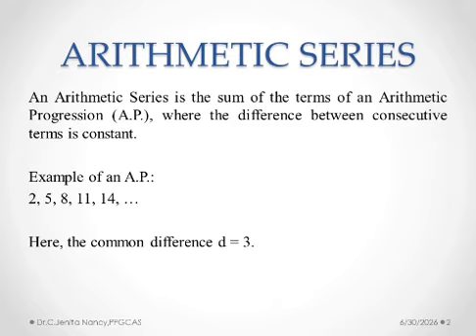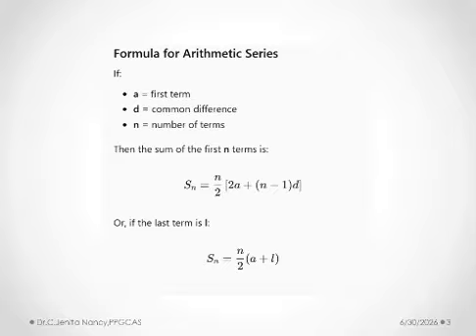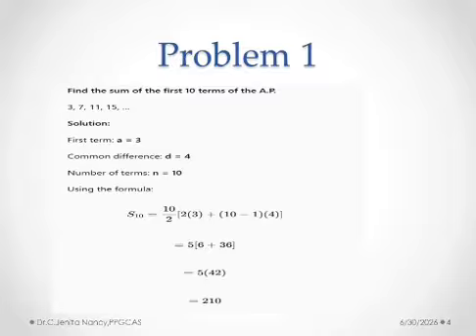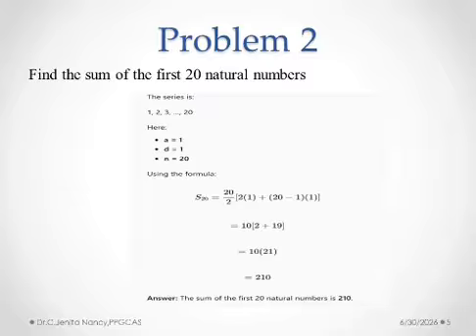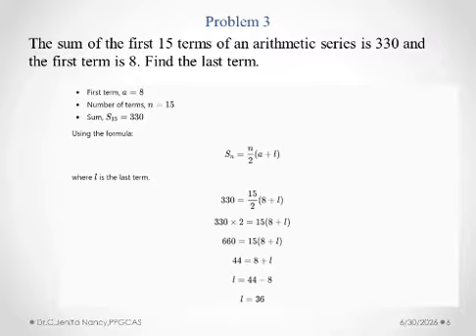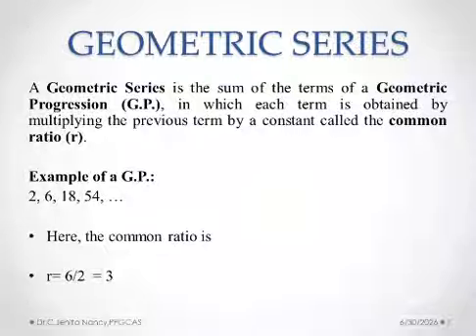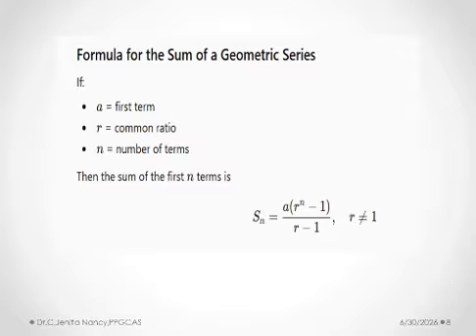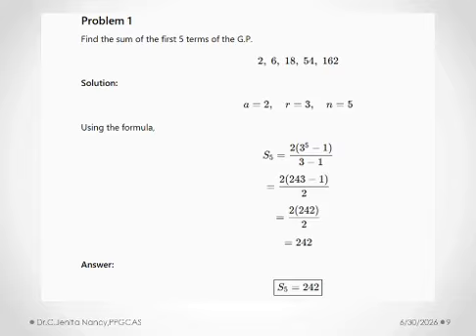ARITHMETICS SERIES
Welcome to this video on Arithmetic Series. In this lesson, you will learn the fundamentals of arithmetic series in a simple and easy-to-understand way. The video explains what an arithmetic series is, how it differs from an arithmetic progression (AP), the formula for finding the sum of the first n terms, and how to solve problems step by step using practical examples. Whether you are preparing for school exams, competitive examinations, or strengthening your mathematical skills, this video will help you build a clear understanding of the topic.